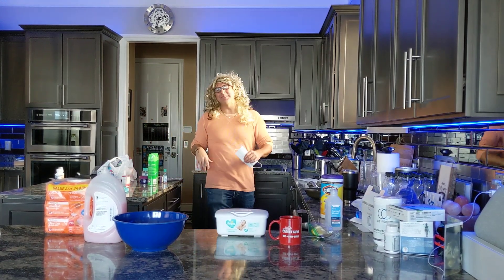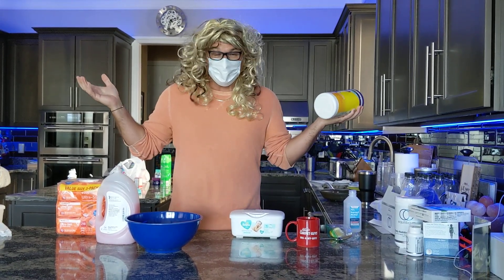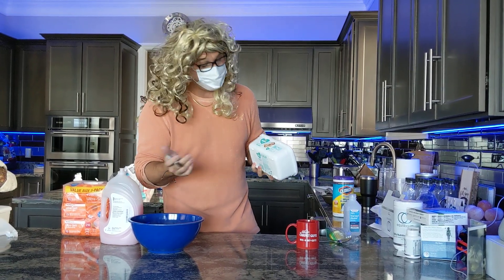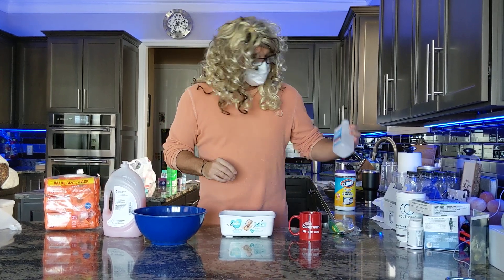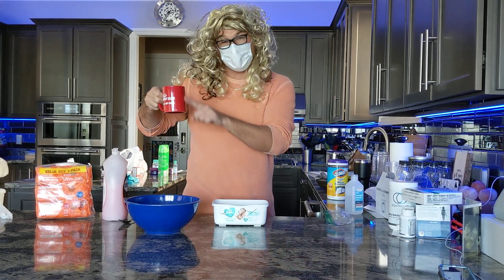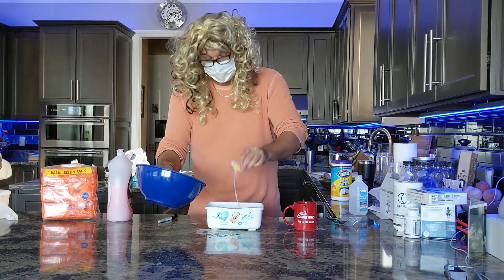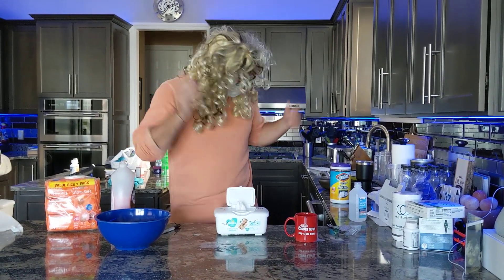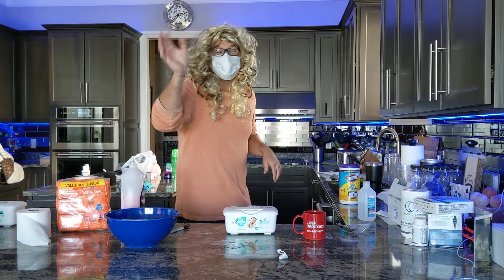How to make disinfectant wipes or sanitizing wipes.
With the Corona 19 pandemic and full swing, it is nearly impossible to go to any grocery store to find Clorox disinfecting wipes. Just like toilet paper, hand sanitizer and other disinfecting or bleach products that would be very easy to find normally, disinfecting wipes are next to impossible. So in this video I try to take a goofy approach to be frugal and create my own wipes to use around the house to clean door knobs countertops computer keyboards toilet seats etc.
This is obviously not something that is FDA approved however it's something that I figured out on my own that seems to work for me.
I know I'm just trying to make light of a really crappy situation because in reality I'm very scared and horrified about what's really around the corner for me and the rest of this country as the Corona virus has really taken a massive toll on all of us and I don't see this going away anytime soon.
Hopefully I can keep somewhat of a sense of humor through the crisis and I hope others can as well.